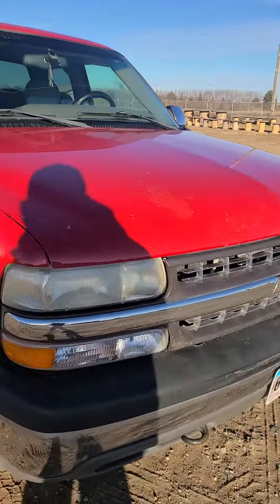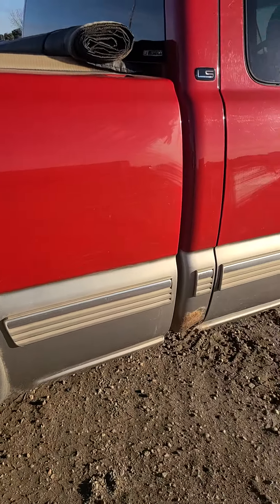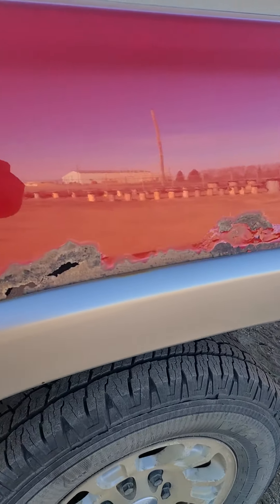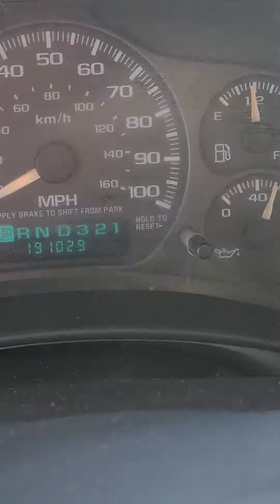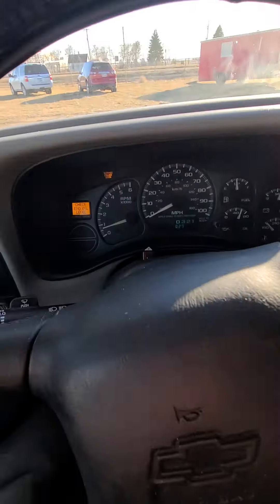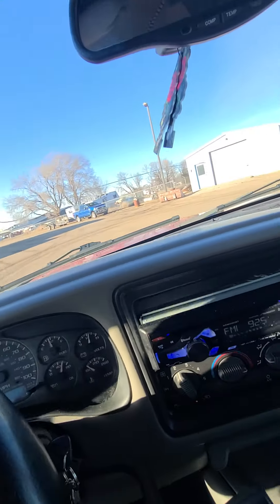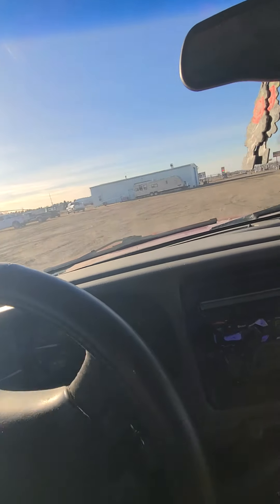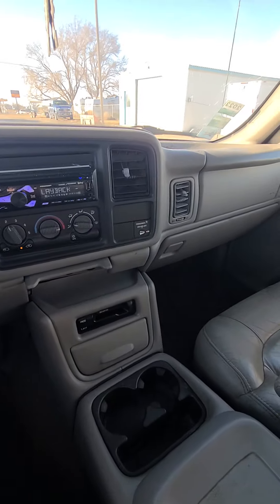2002 Chevy Silverado 1500 4x4. Dec 27th 2023 online auction Huron SD